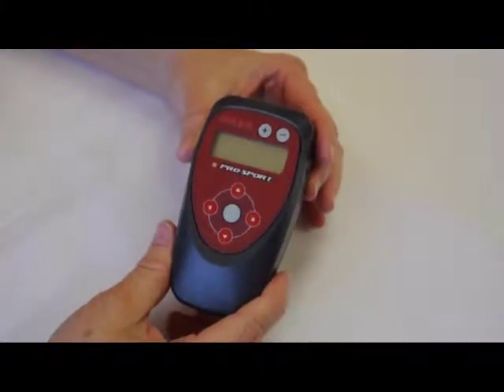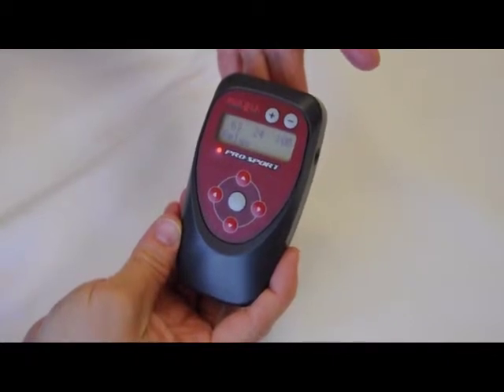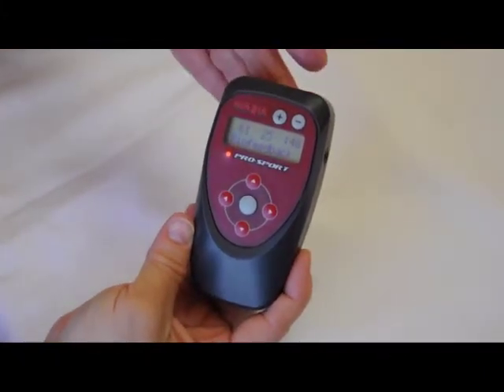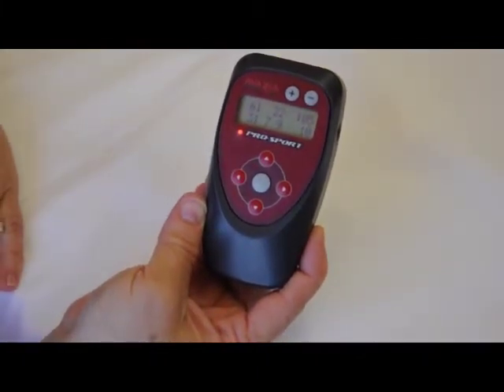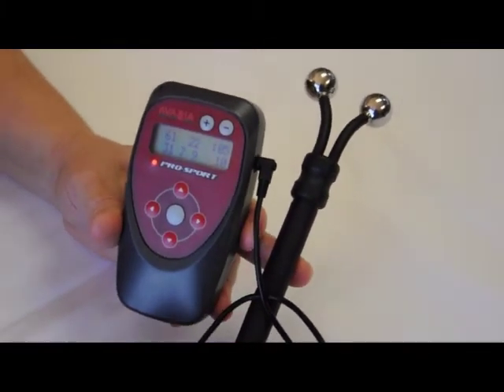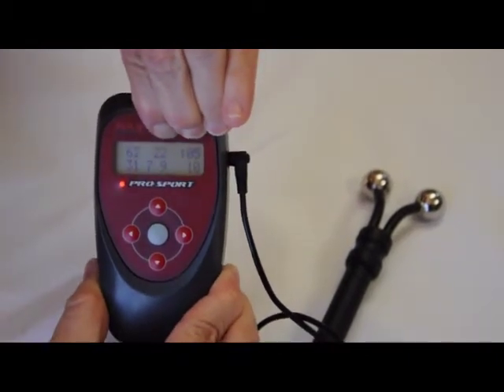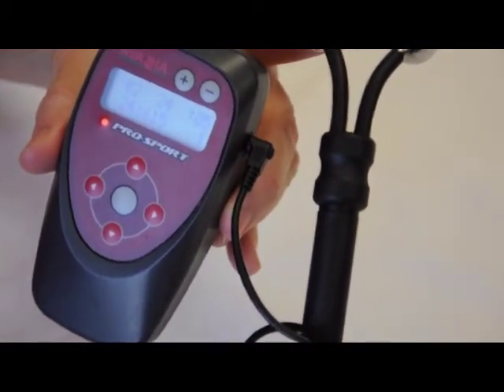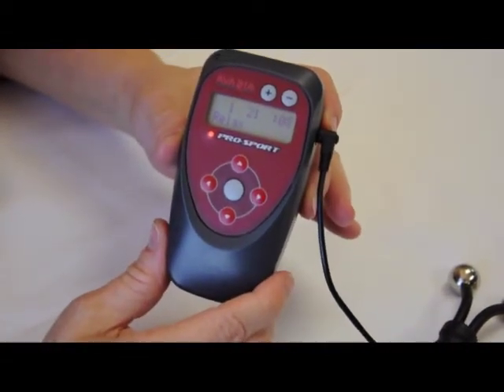Pro-Sport™ Timer Display in Relax mode and Biofeedback with Calibration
The Avazzia Pro-Sport keeps track of time in treatment mode, and treatment time on tissue.  This video demonstrates these Pro-Sport timers in Relax Assess mode and Biofeedback with and without accessories. Calibration is demonstrated.